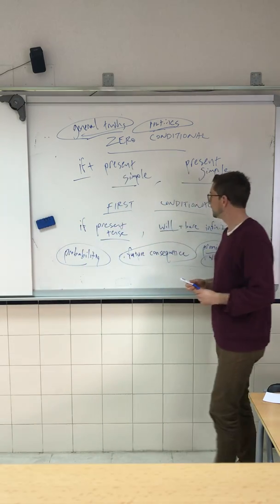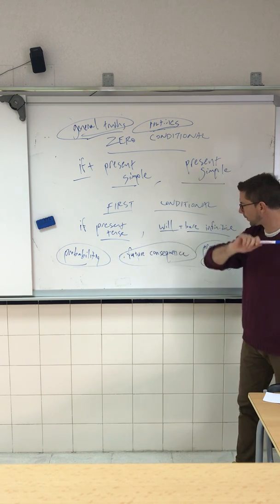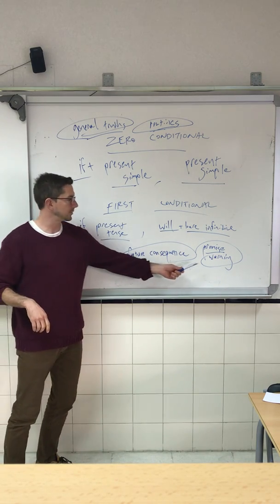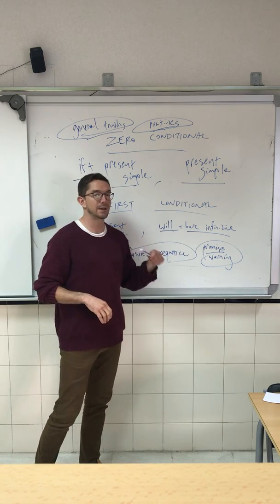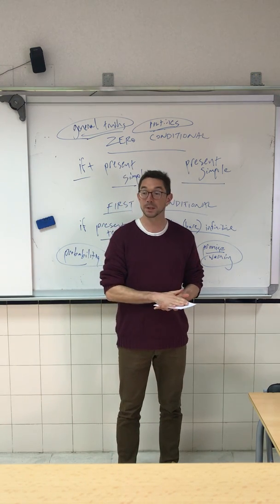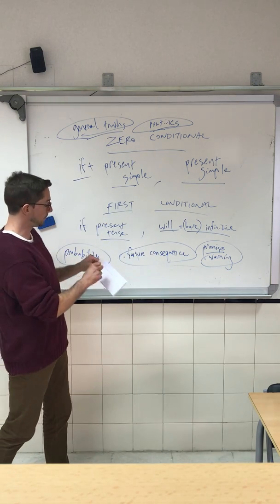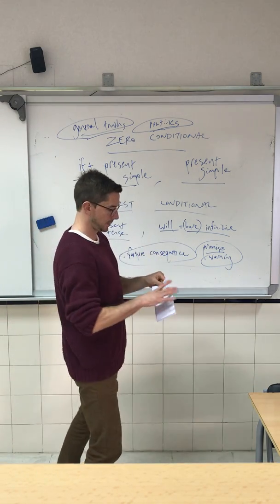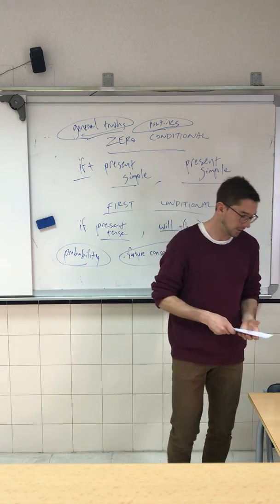micro lesson reading writing 2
this is the second micro lesson in which I'm teaching reading and writing AND zero and first conditional